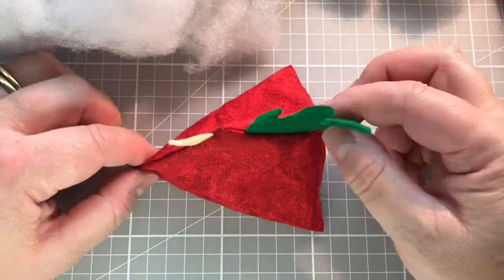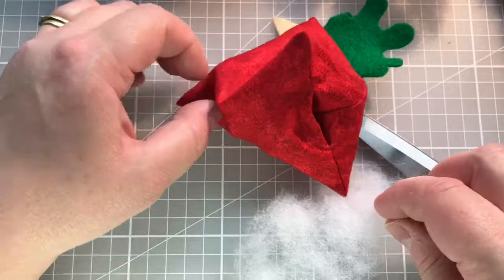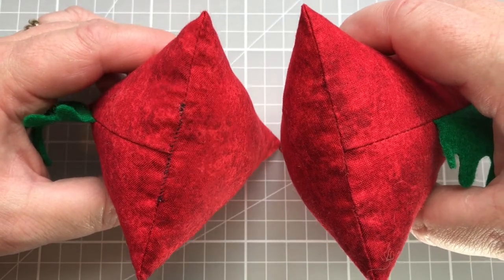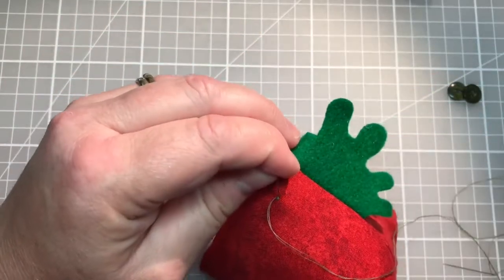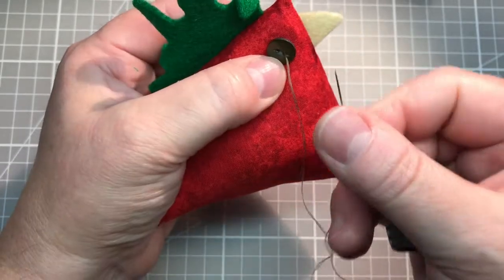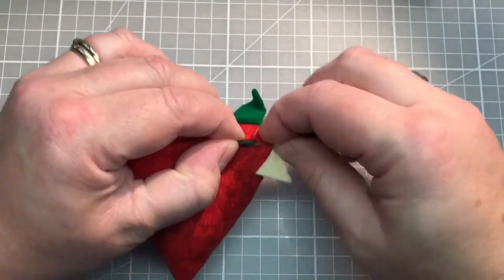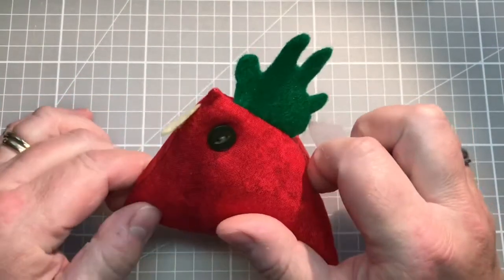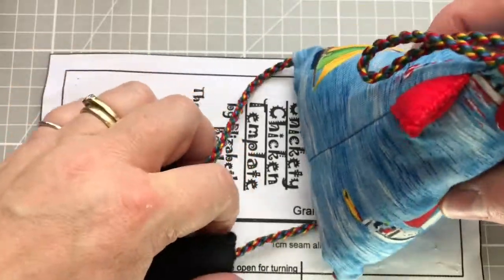Chickety Chicken Sewing Tutorial Part 2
This is the second of two videos explaining how to finish your Chickety Chicken, adding the filling and adding the features. Once you have mastered the basics we then give you ideas to help you on your way to personalising and adapting your chickens.

I have added a link to my shop where you can:
1) Buy the pattern and instructions